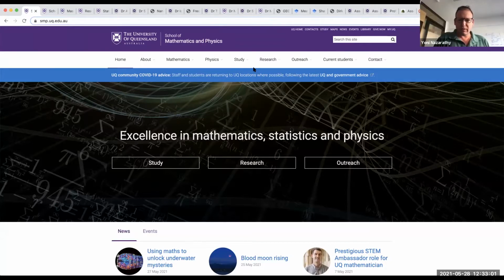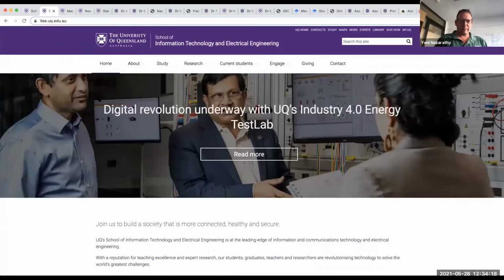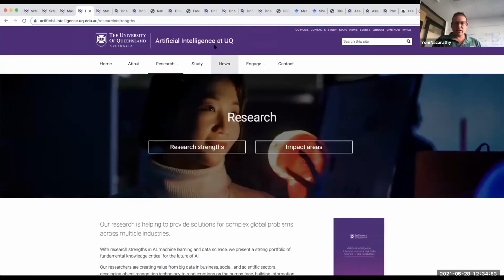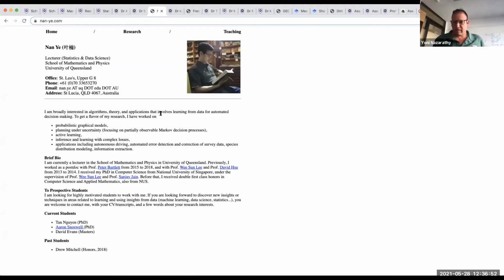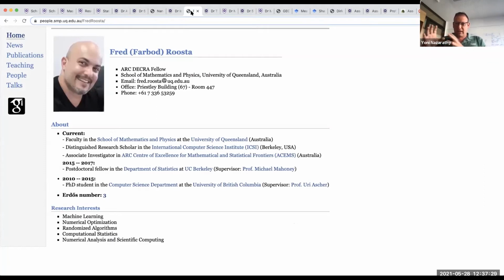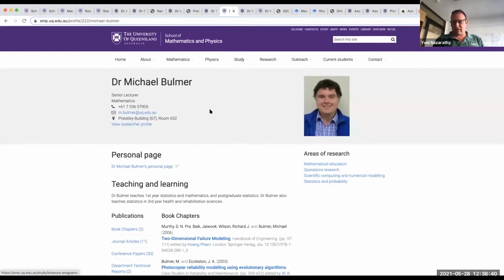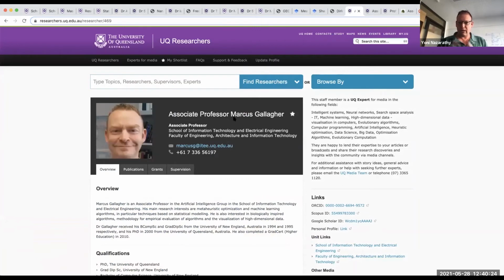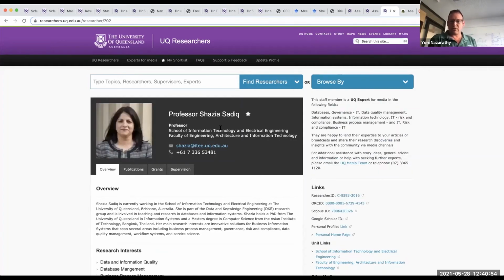ADSN Centre Spotlight | UQ School of Mathematics and Physics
The aim of the Australian Data Science Network (ADSN) is to connect the concentrations of expertise in data science across Australia, in order to improve communication, encourage collaboration, expand opportunities, and promote our individual and collective capabilities.

The ADSN Centre Spotlight series is an opportunity for partners to become better connected to other members across Australia. In this presentation, we heard from Dr Yoni Nazarathy about the University of Queensland's (UQ) School of Mathematics & Physics.

Dr Yoni Nazarathy is an Associate Professor at the School of Mathematics and Physics of The University of Queensland. The disciplines of mathematics, statistics and physics provide the framework that describes the natural world and underpins a wide range of technological advances. The School brings together world-class researchers and teachers, innovative industry experts, and the brightest students to deliver impact across Australia and abroad.